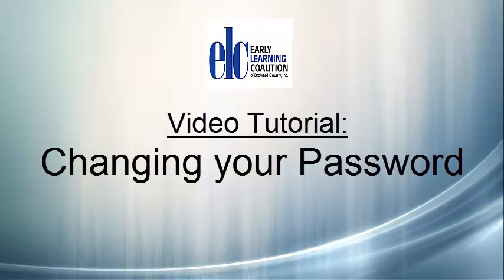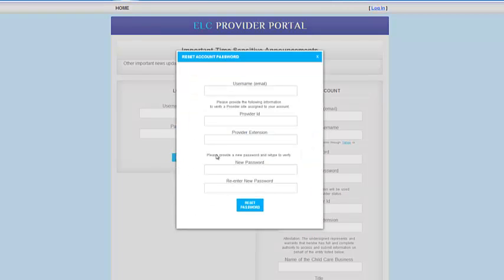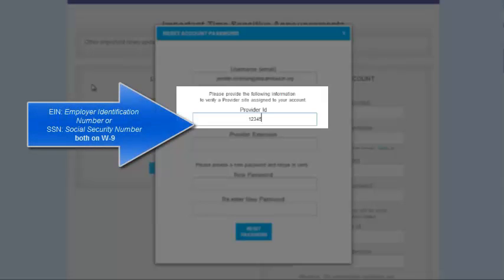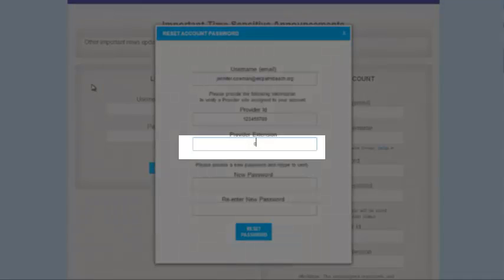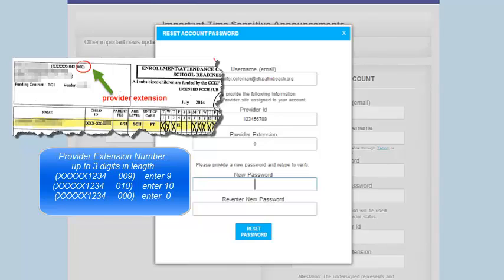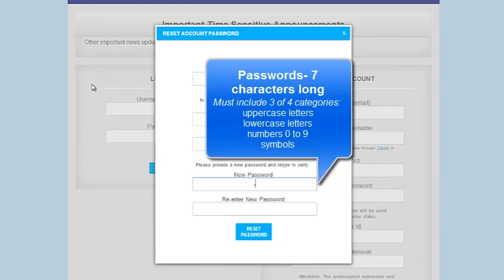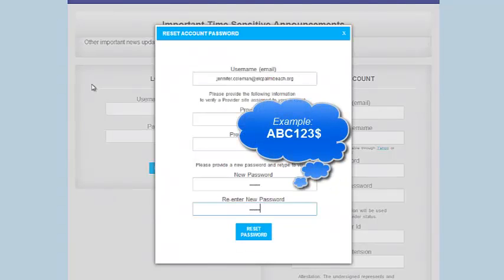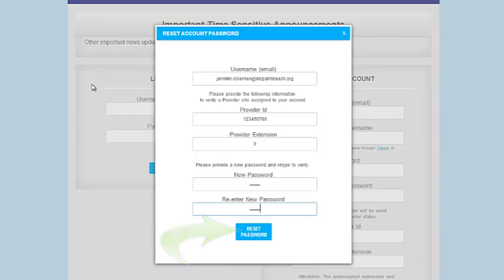Change Password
Learn how to change your user password